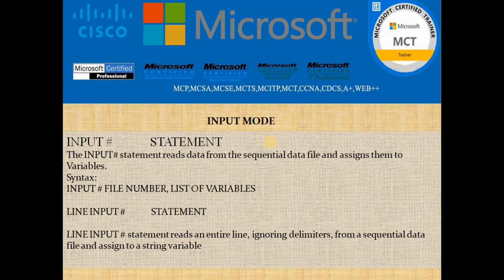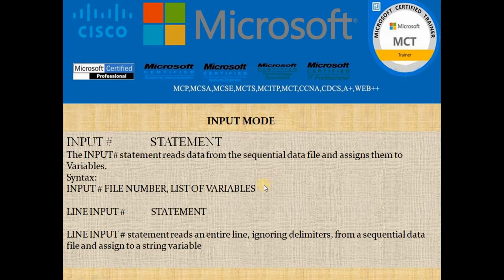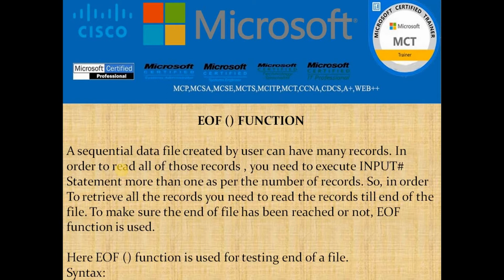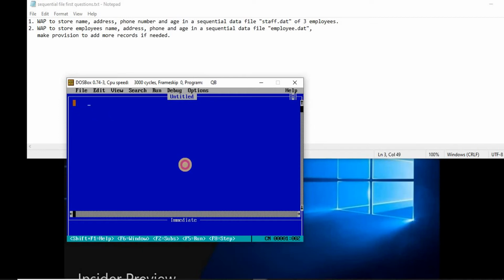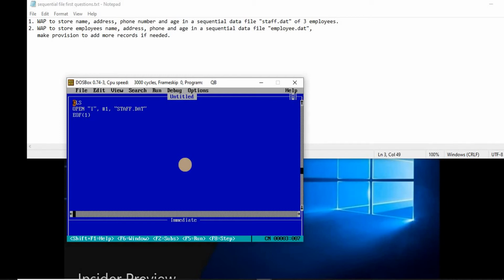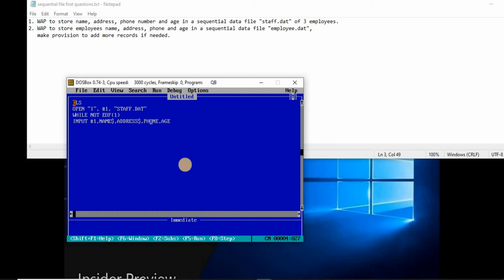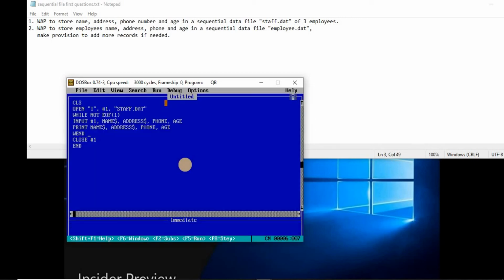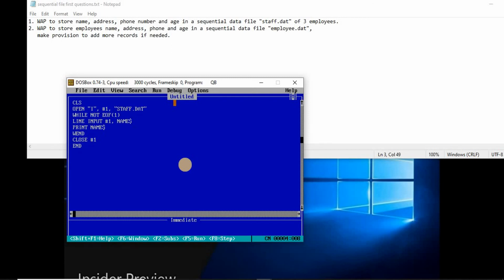03-INPUT MODE IN SEQUENTIAL DATA FILE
STEP BY STEP TUTORIAL  TO RETRIEVE DATA FROM DATA FILE IN QBASIC